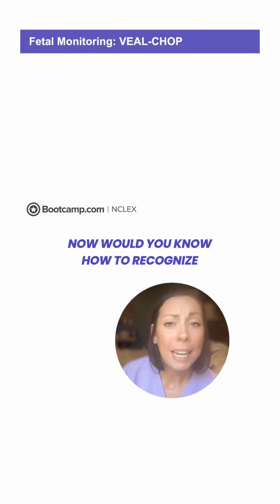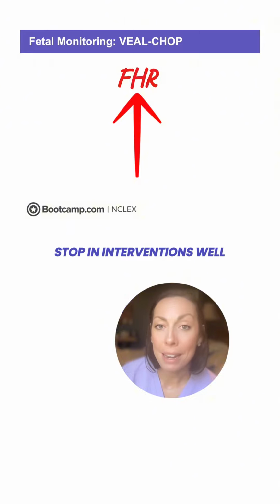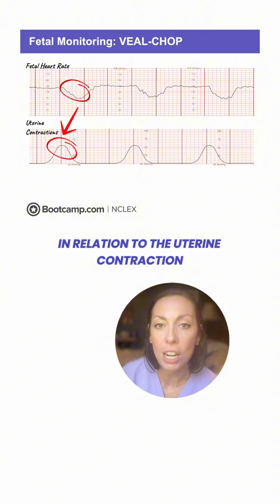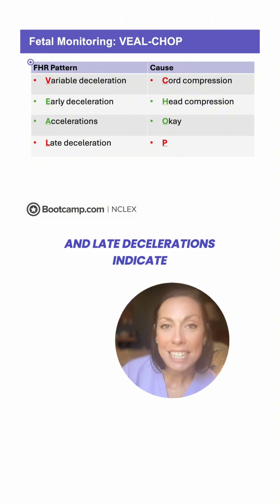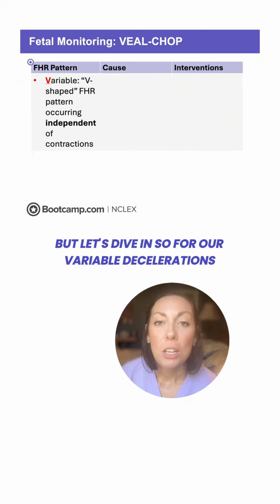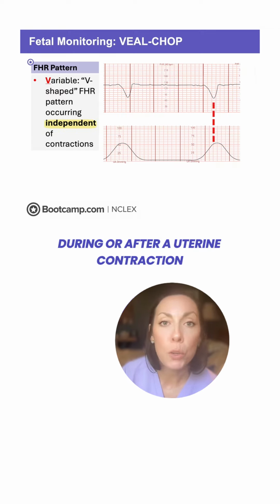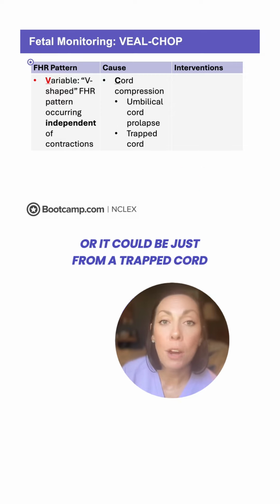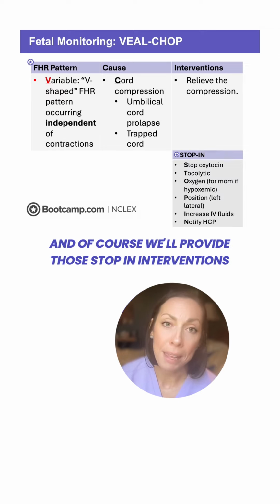NCLEX® Crash Course